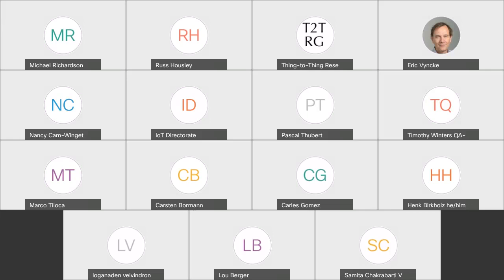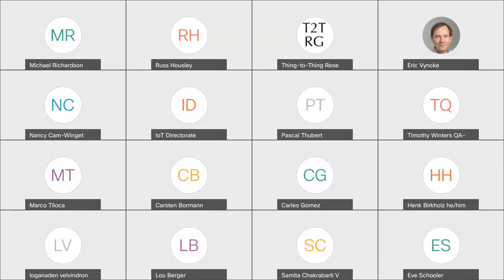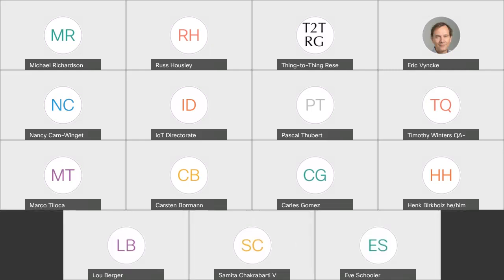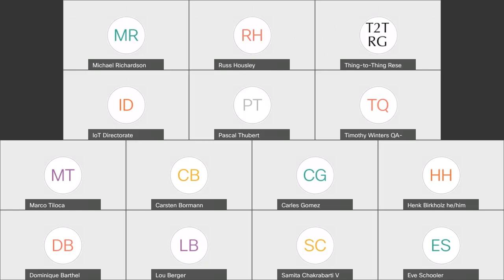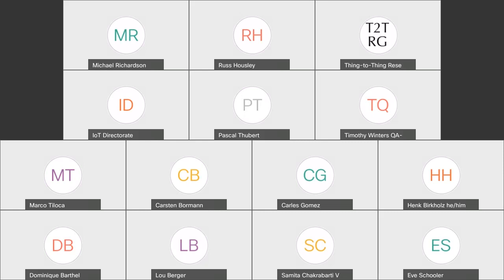IOT DIRECTORATE Interim Meeting, 2022-03-09